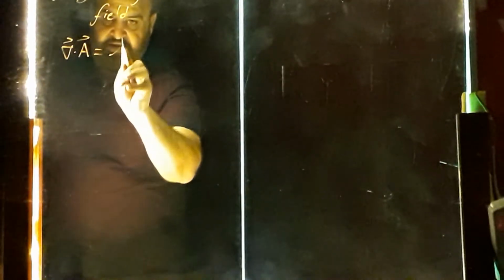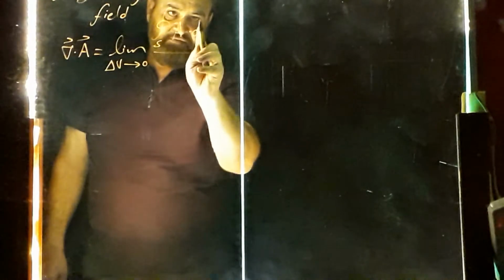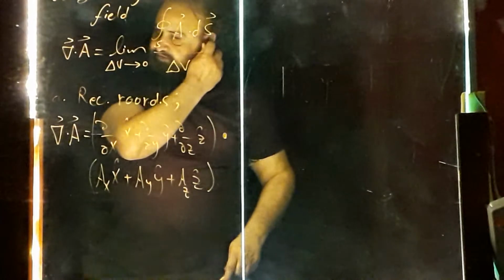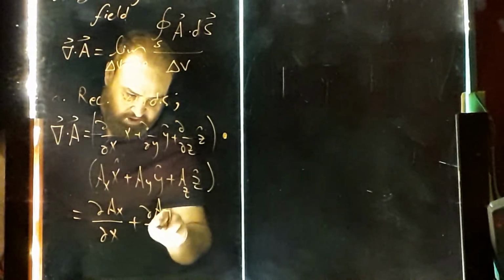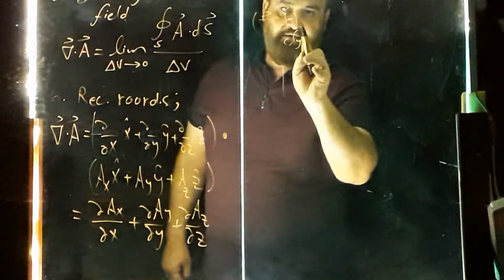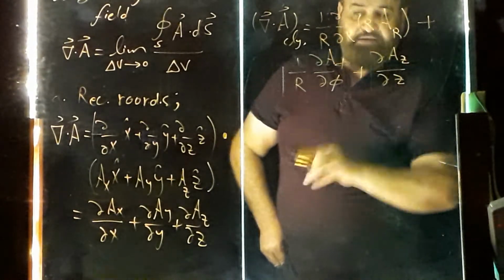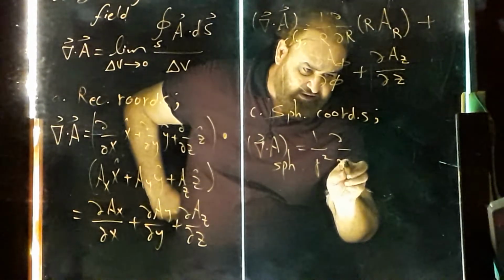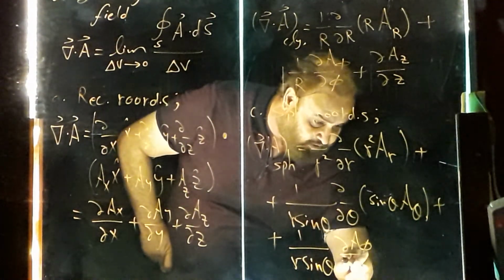DIVERGENCE VECTOR FIELD - PHYSICS - ELECTRODYNAMICS